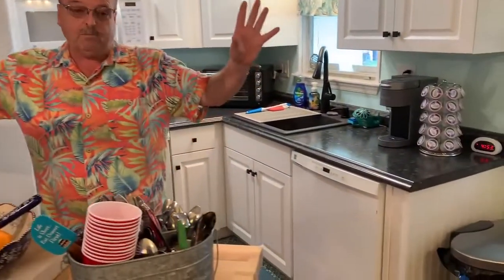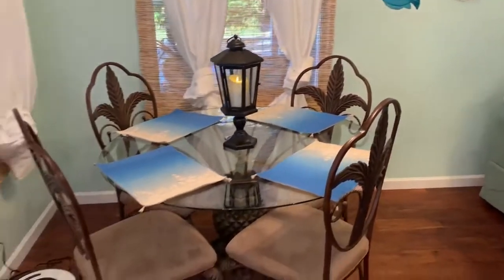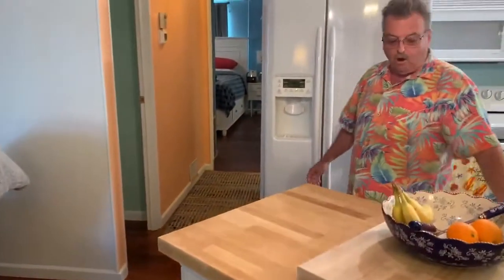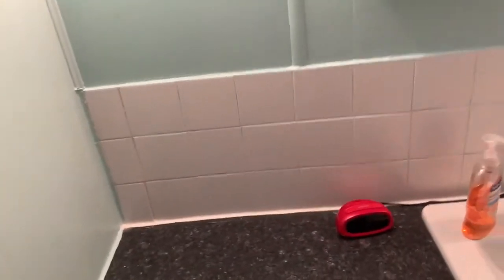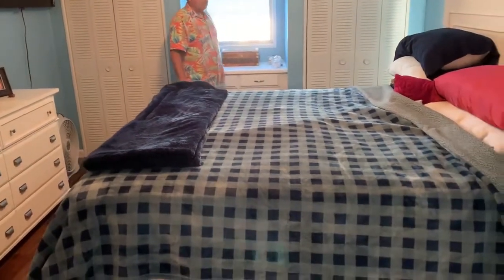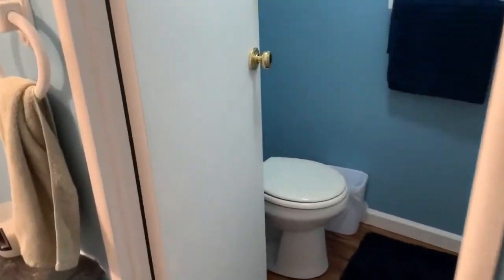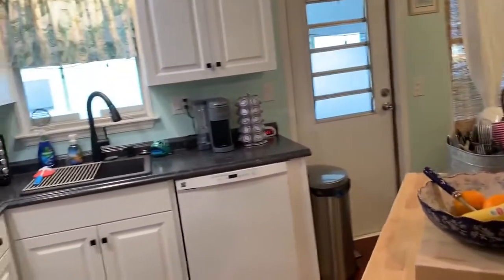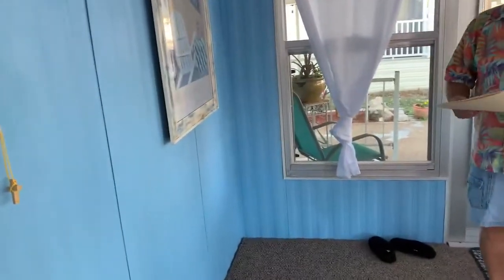918 Kenoma - SOLD!!!!!